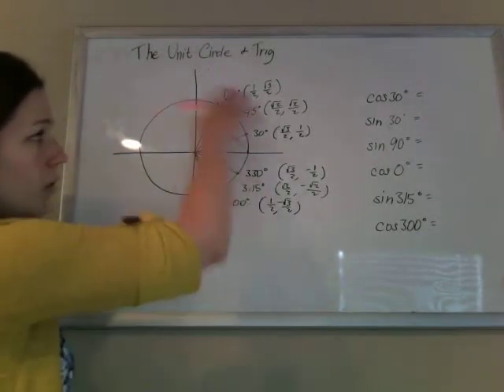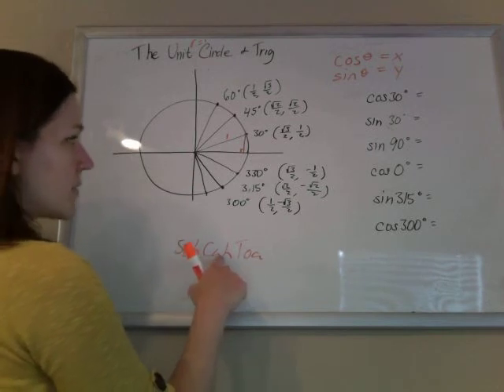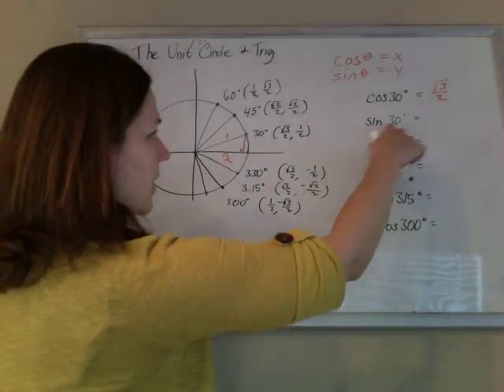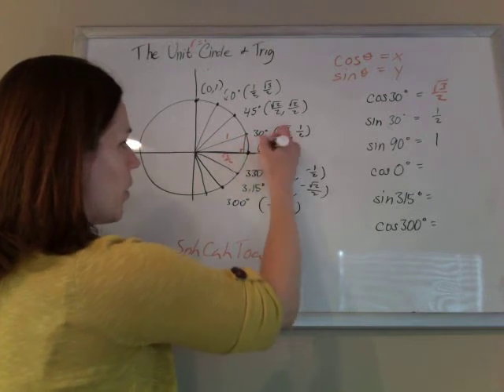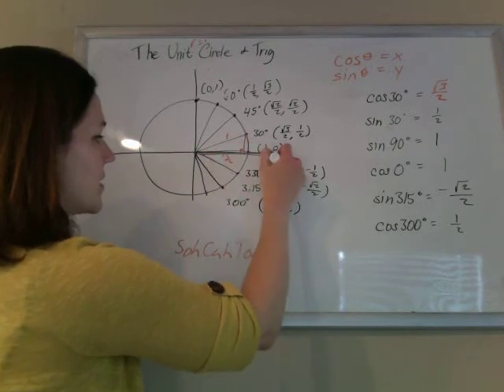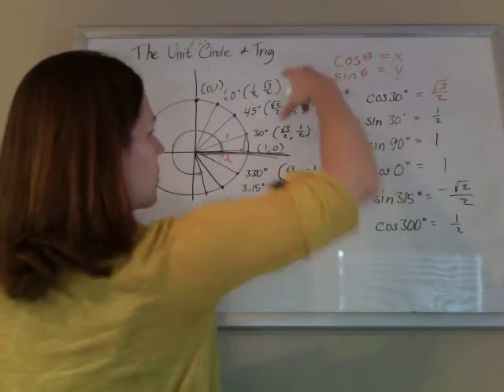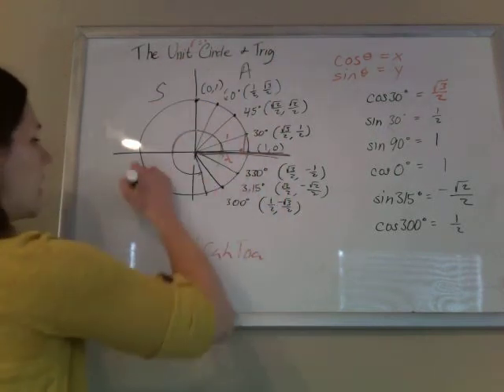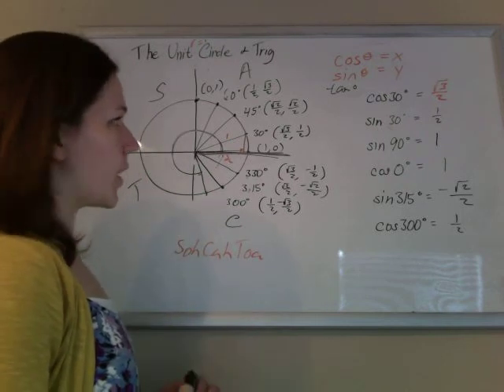Evaluating trig expressions using a unit circle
Evaluation trig expressions using a unit circle